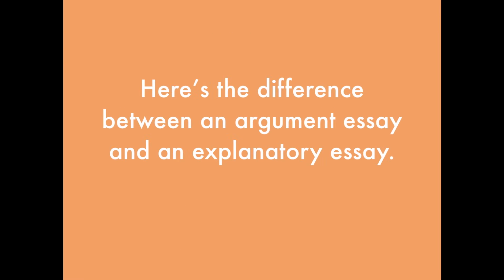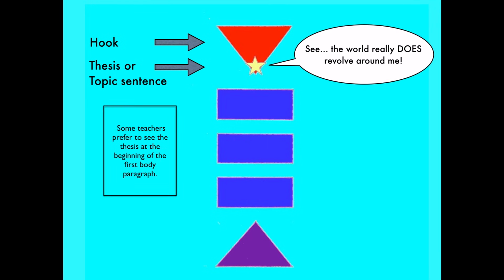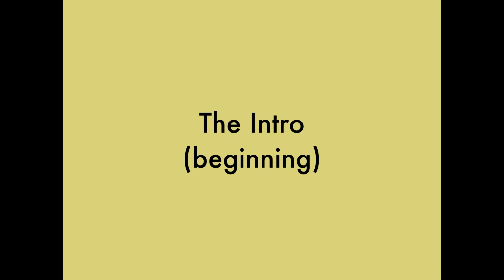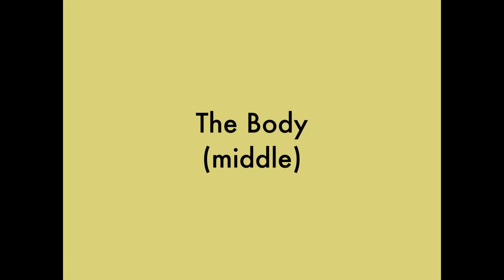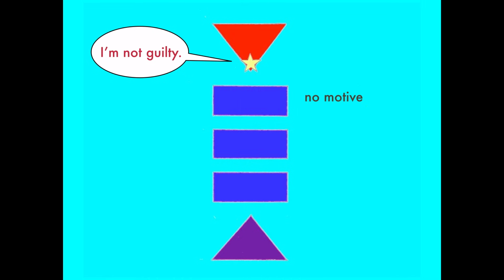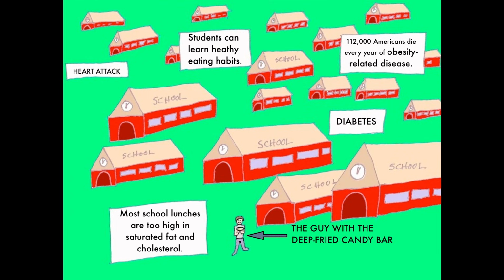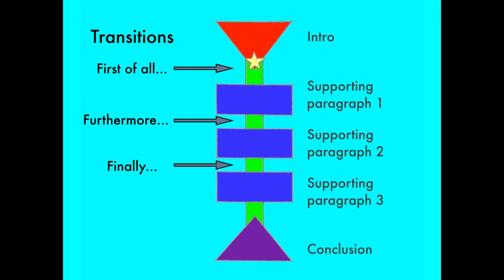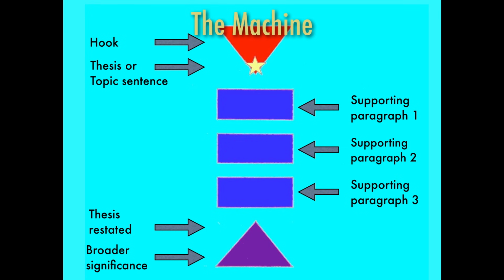How to organize your essay (The Machine)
Learn how to organize your essay. This basic structure is suitable for most essays, whether it's for English, Social Studies, or a standardized test. Topics include advice on writing a hook, a thesis, supporting paragraphs, a conclusion, a broader significance, and paragraph transitions. I am a high school English teacher near Seattle. I made these videos for my students, but I hope teachers and students in other schools enjoy them as well.

This is the revised version of the video I originally released in 2012.